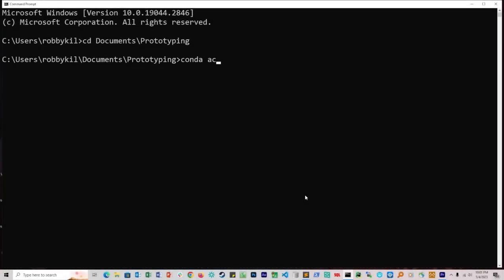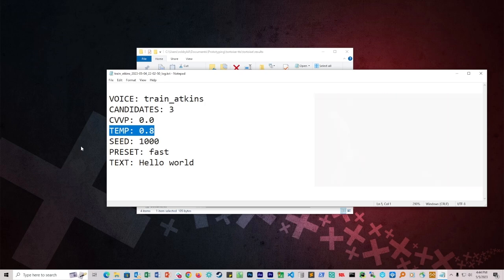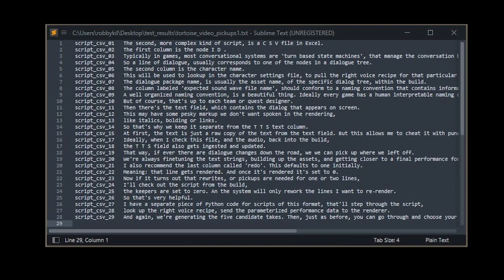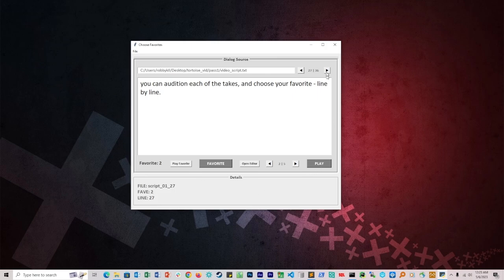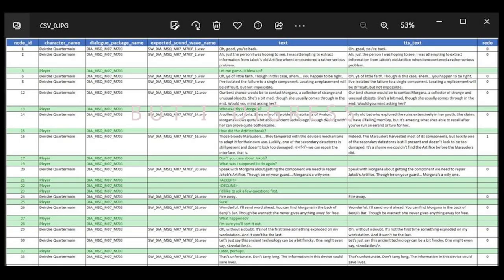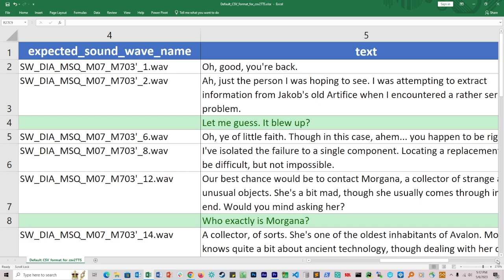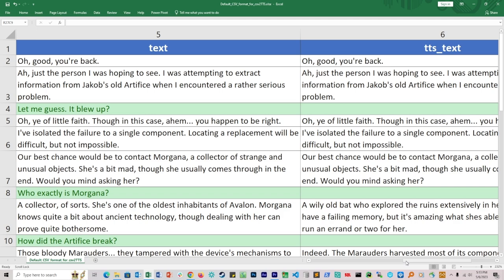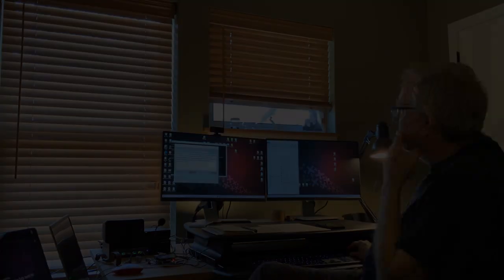TTS scripting tricks for Indie Game Developers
If you scripting TTS using a provider's API, these features and workflow will save you huge amounts of time and will get you much more expressive TTS than you're probably used to. If you treat the characters like virtual actors who give you a few takes for each line at the session, then you can
"compose" sets of final takes that are already properly named and ready for the build.

My name's Robby Kilgore. I'm a longtime session keyboardist and synth programmer. I played on records for Clapton, Winwood, Tom Waits, James Taylor, Brian Wilson, etc. More recently I was Director of Speech Technology at Amazon Games, focused on AI-driven dialogue pipelines for AAA titles.